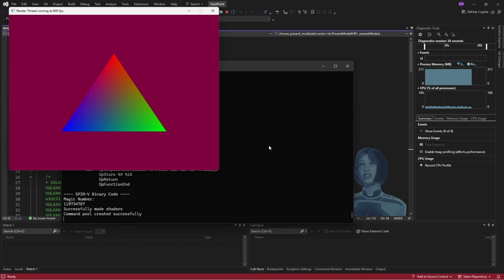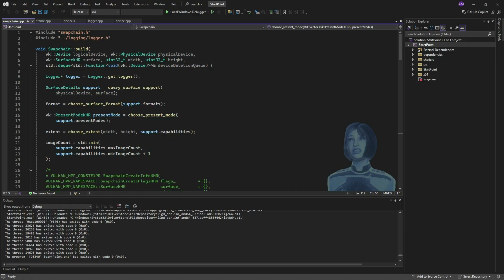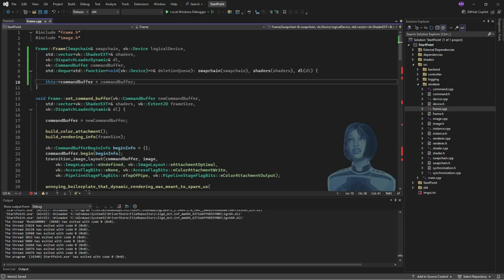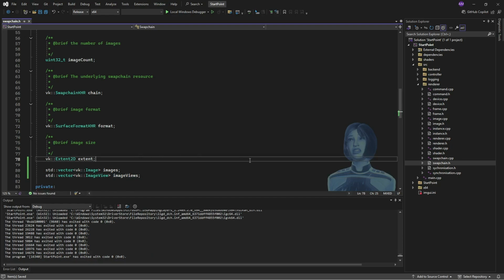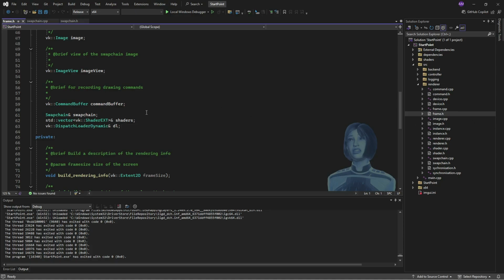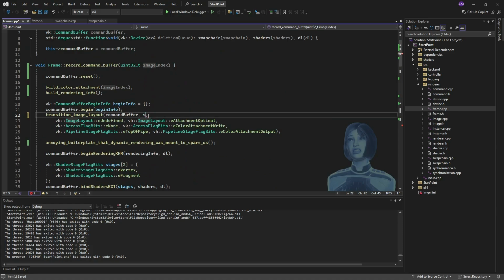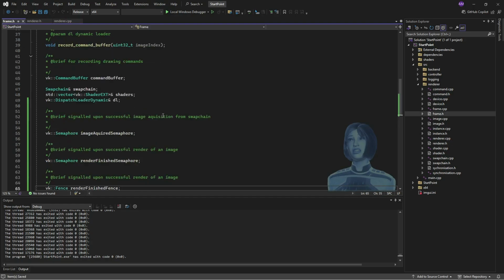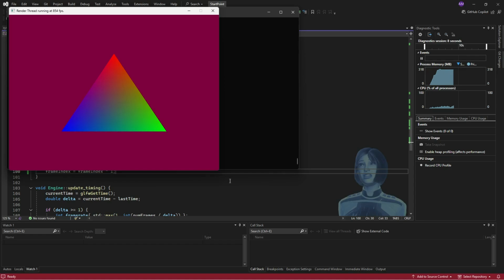Vulkan with C++, Stage 14: Frames in Flight